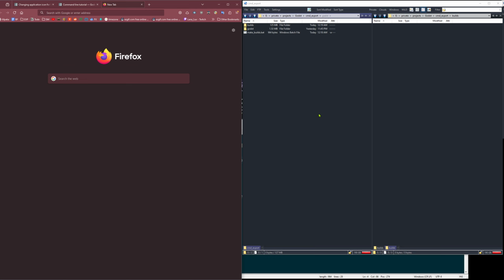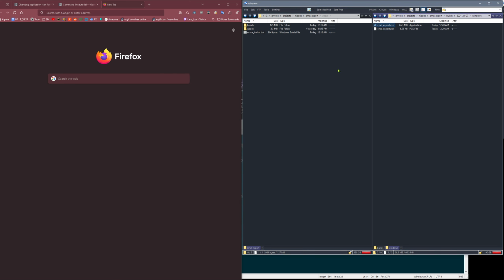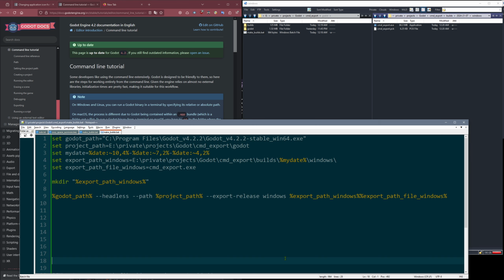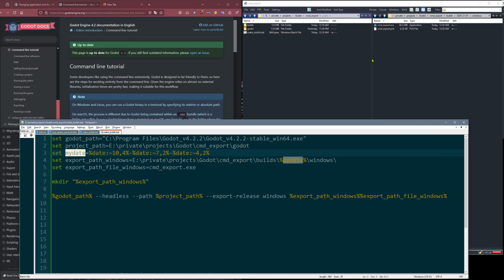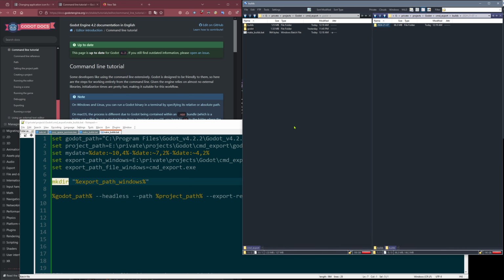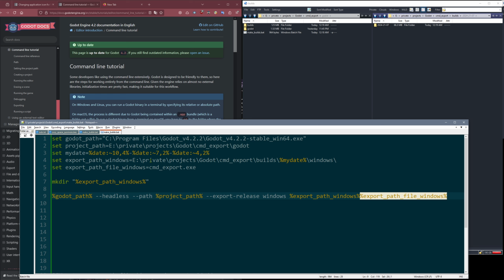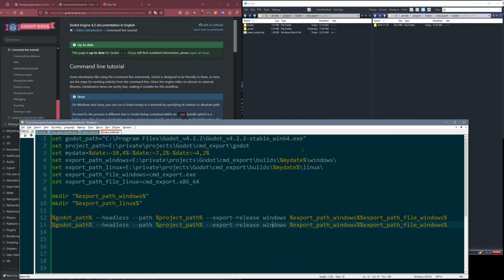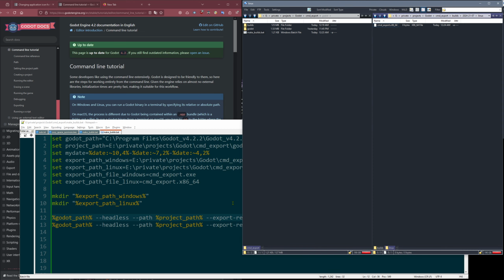Godot 4.2.2: 1-Click-Export